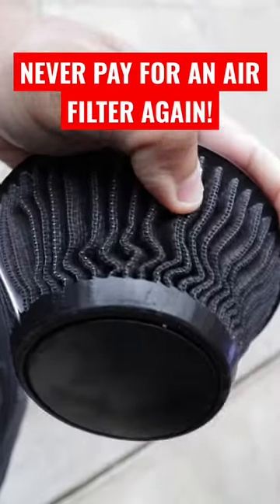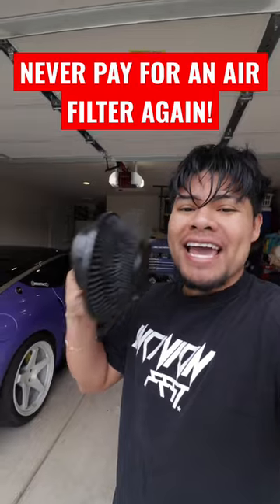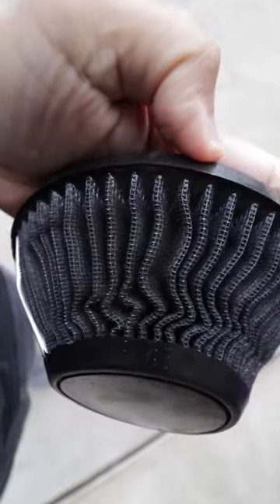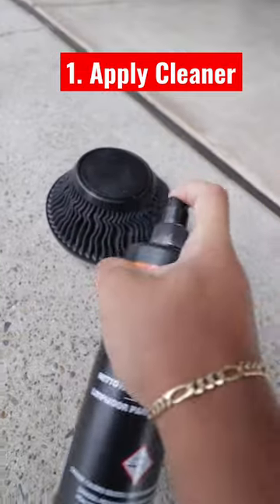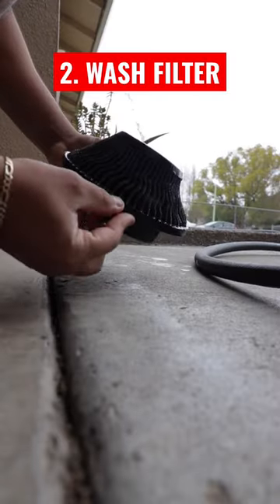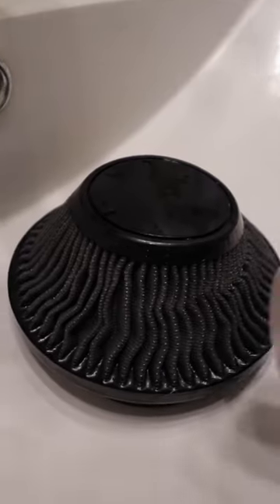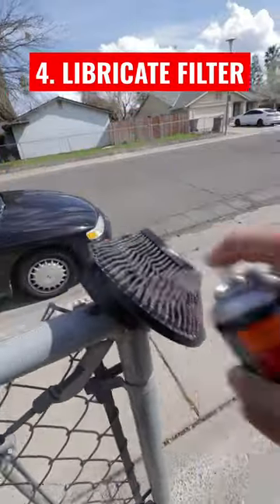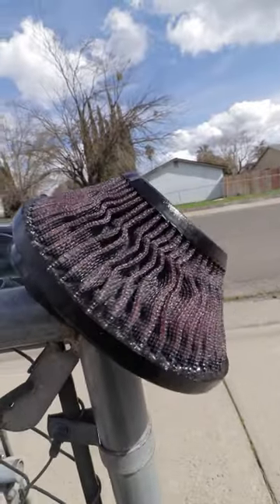HOW TO NEVER BUY ANOTHER AIR FILTER AGAIN! (HACK 100% WORKS)